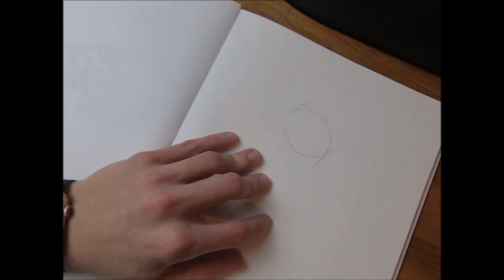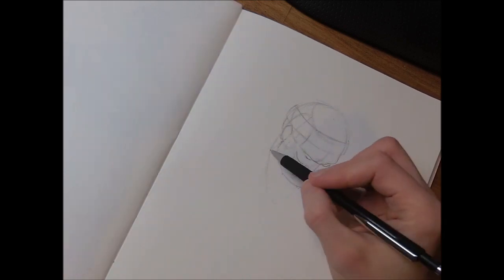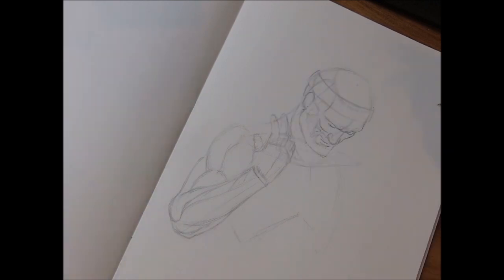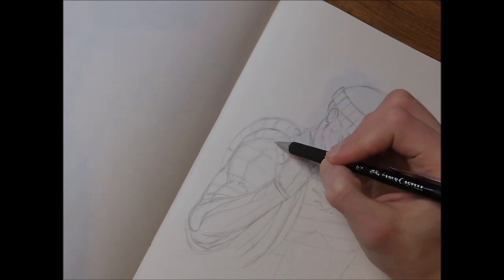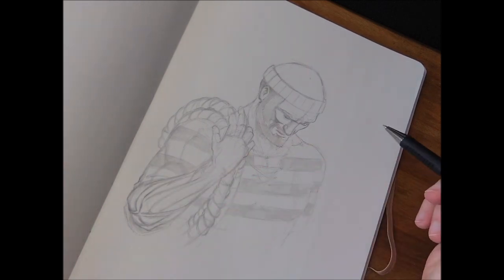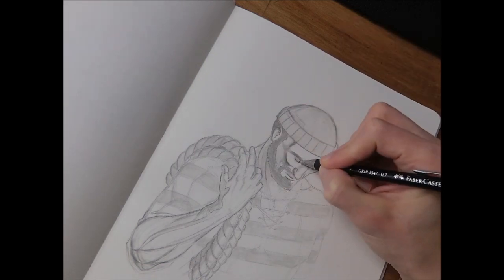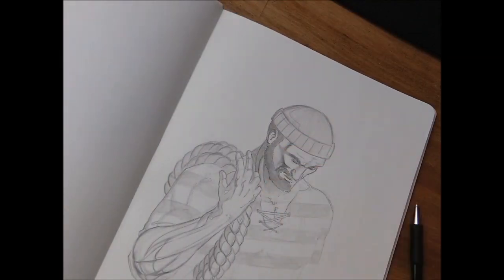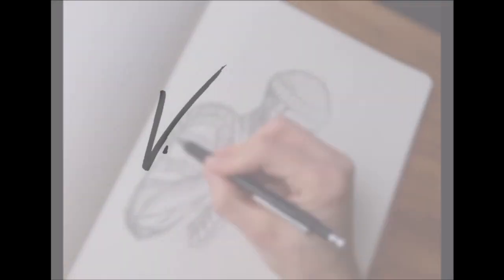Digital Art #4 - Part 1: Fishermen Sketches (2)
This is Part 1 of my gym logo assignment. I am creating sketches to narrow don't the clients targeted result for his home gym logo.

Production music courtesy by epidemicsounds.com.